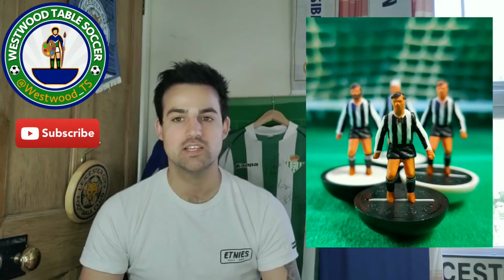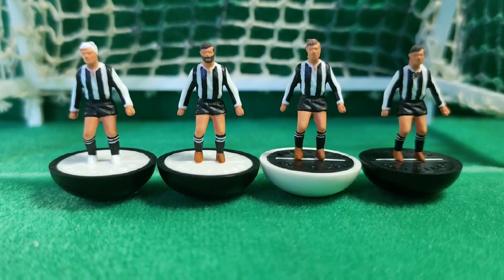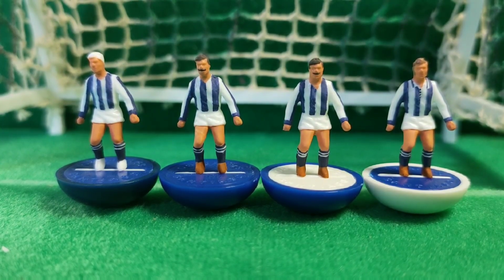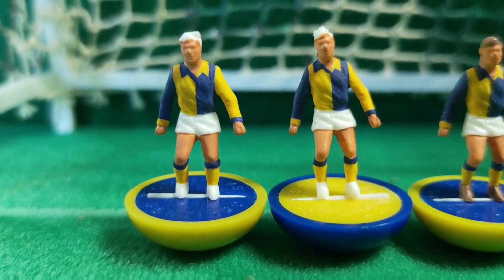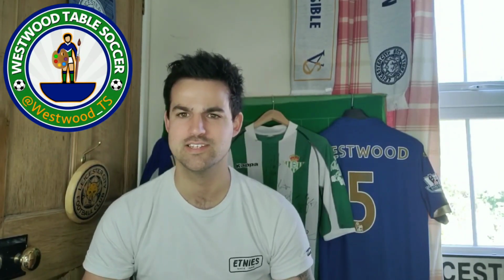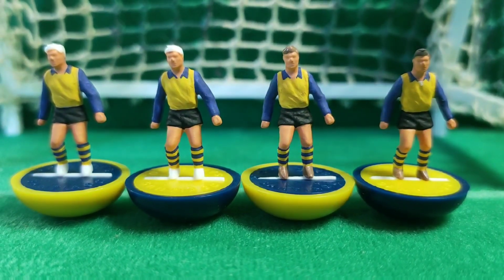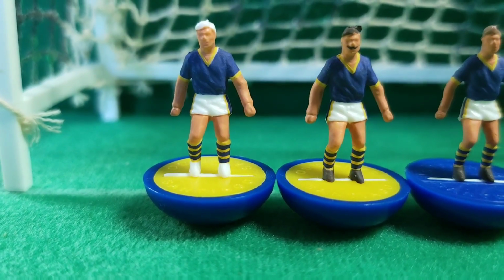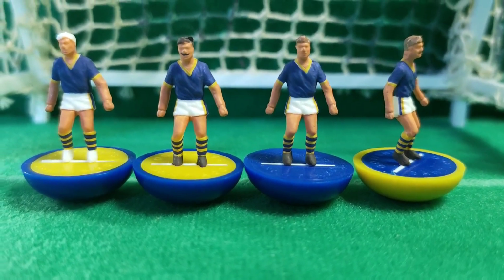Leeds United Centenary Special Ep1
In 1919 Leeds City were dissolved after FA and Football League action. On that same day, Leeds United were formed, from there, the rest is history.